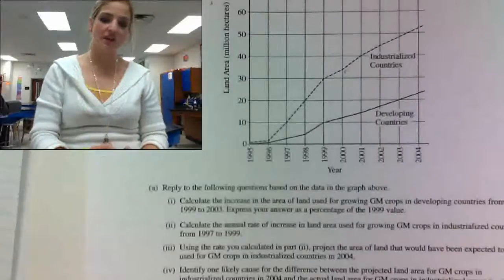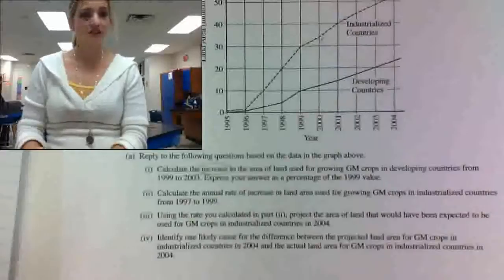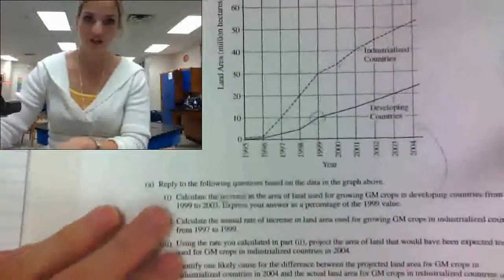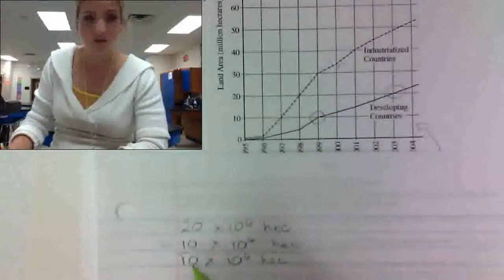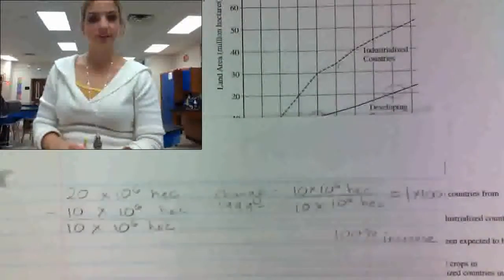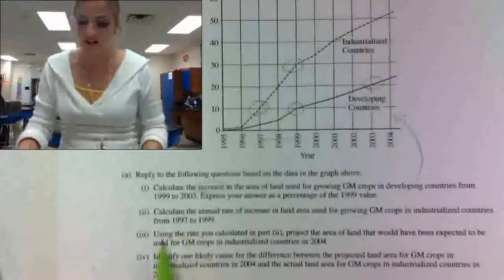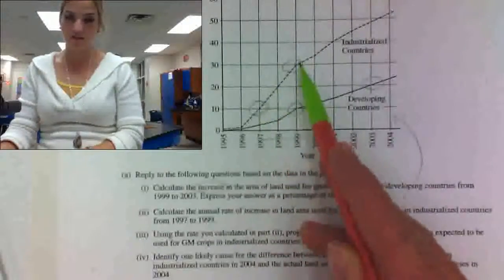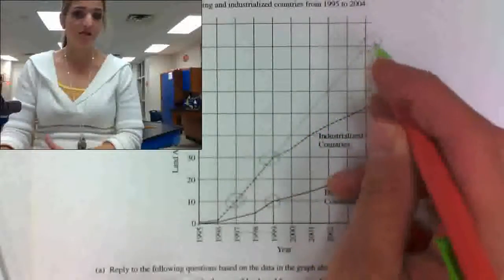2009 #4 FRQ APES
APES FRQ